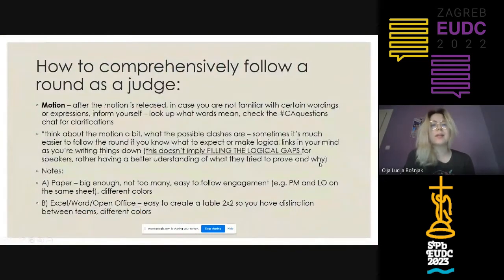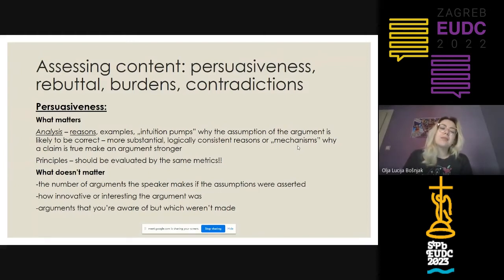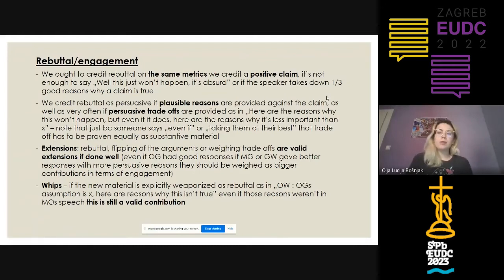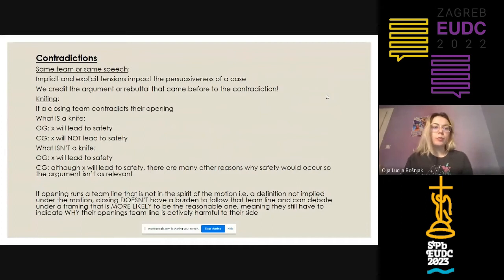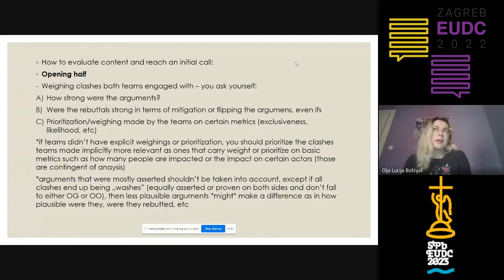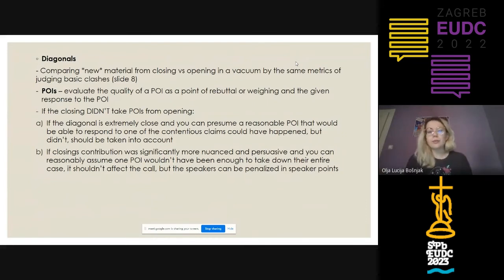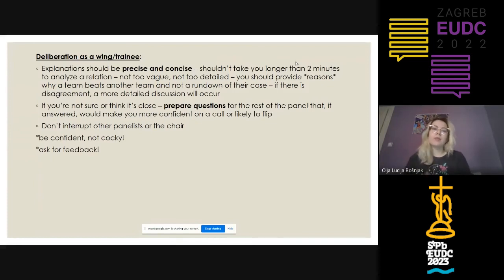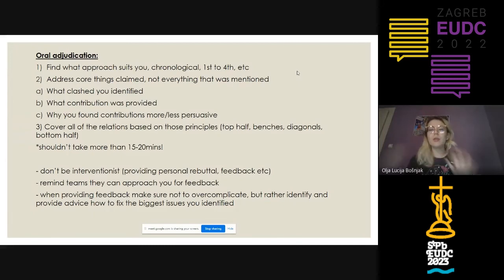Introduction to judging — Olja Bošnjak — CIS Academy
This workshop was given as part of the CIS Debate Academy, a collaboration between the Zagreb EUDC 2022 team and St Petersburg EUDC 2023 bid team.